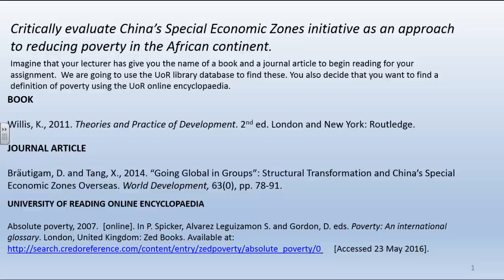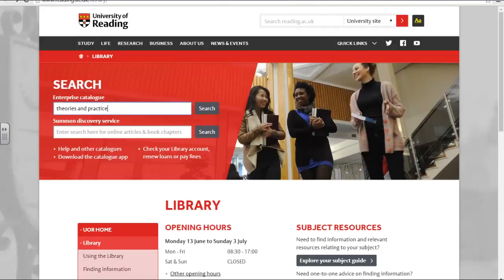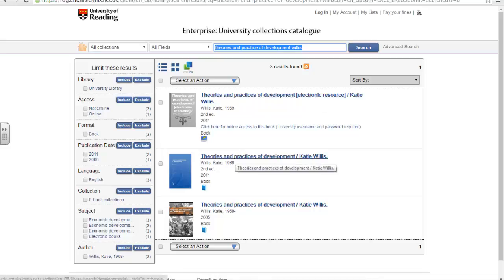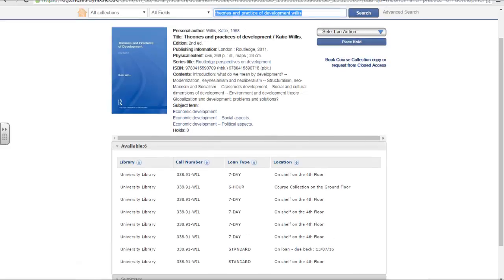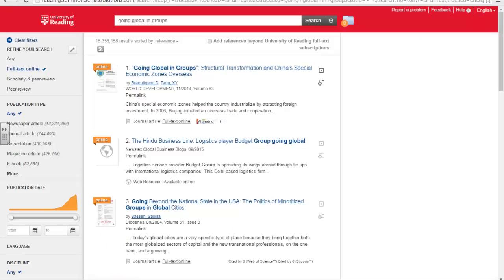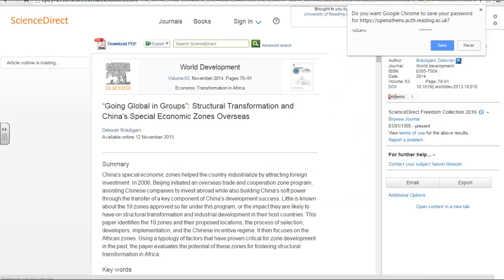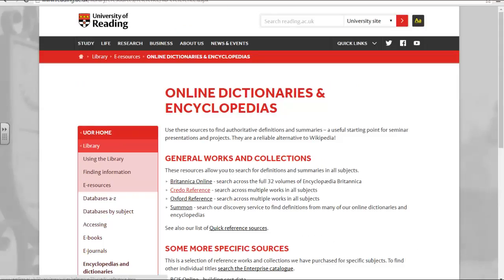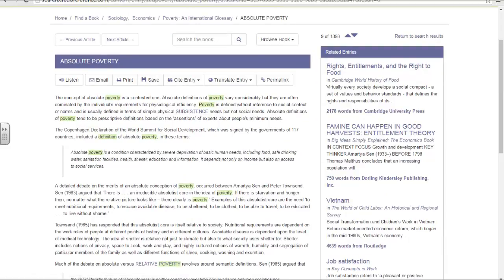Finding library resources